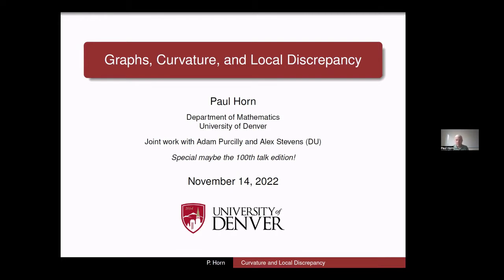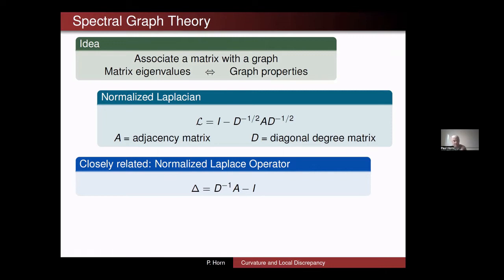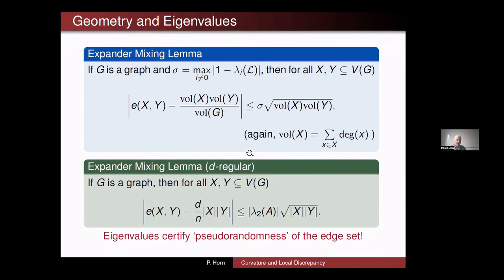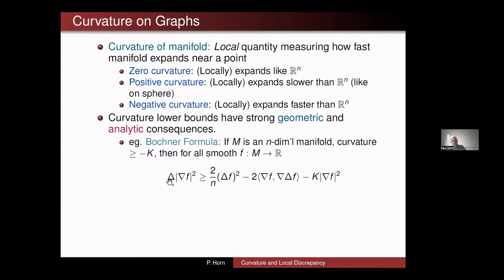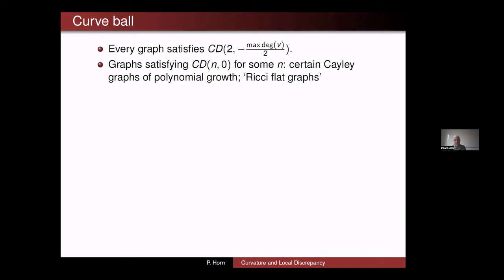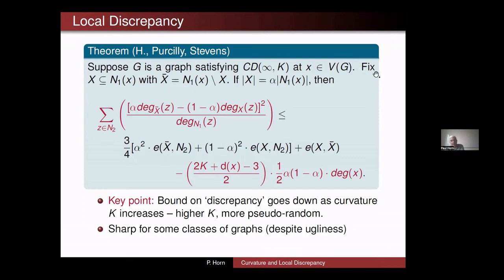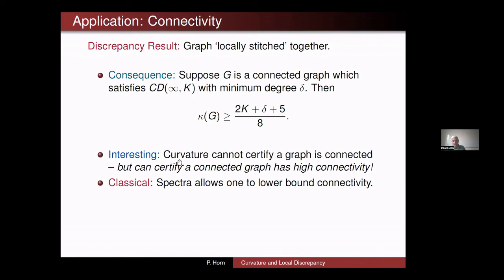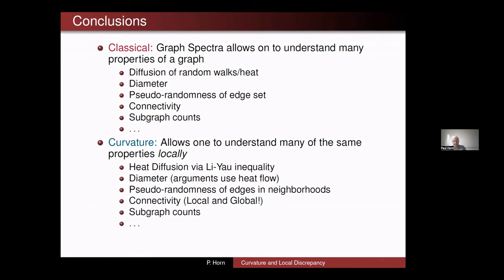AGT: Graphs, curvature, and local discrepancy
Talk by Paul Horn.

Spectral graph theory, the use of eigenvalues to study graphs, gives an important window into many properties of graphs.  One of the reasons for this is that the eigenvalues can be used to certify the `pseudo-randomness' of the edge set of a graph.  In recent years, several notions of discrete curvature have been introduced that gives a 'local' way (depending on the neighbourhood structure of vertices) to study some of the same properties that eigenvalues can capture.   In this talk, we'll introduce some of the notions of curvature of graphs and, in particular, introduce some newly developed 'discrepancy inequalities.'   These (like eigenvalues) certify pseudo-randomness of an edge set but, in the case of curvature establish a `local pseudo-randomness' of edges within the first few neighbourhoods of a vertex.